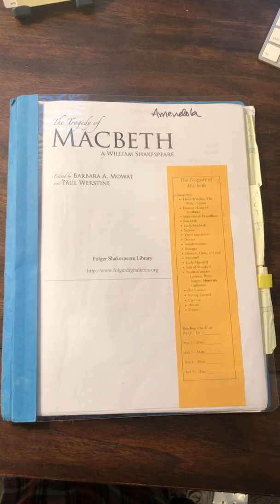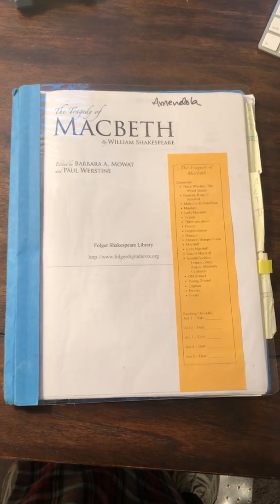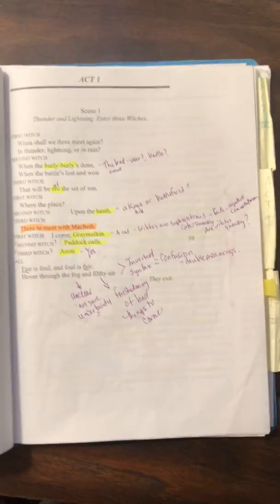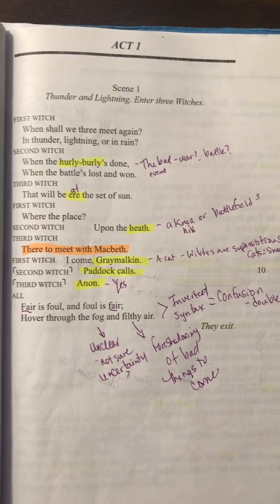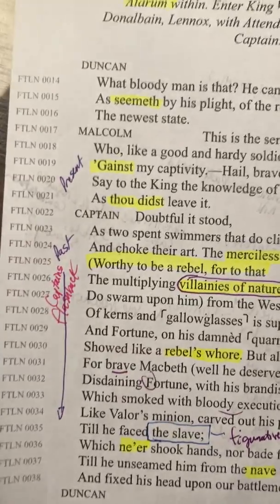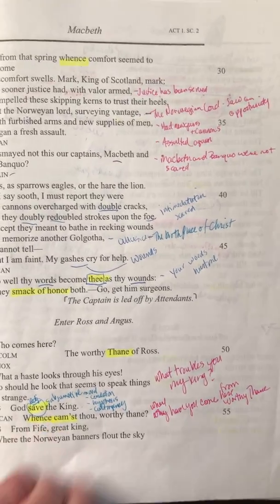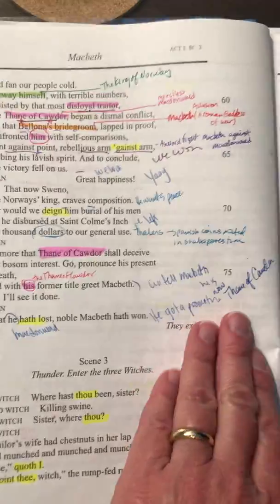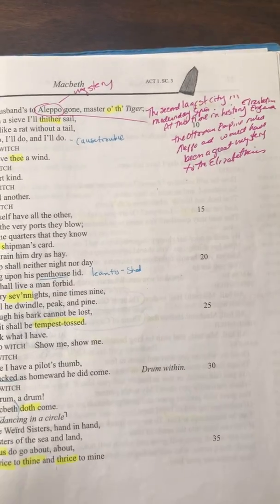How to Annotate Macbeth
In this short vid-watch to see one way to annotate Macbeth.